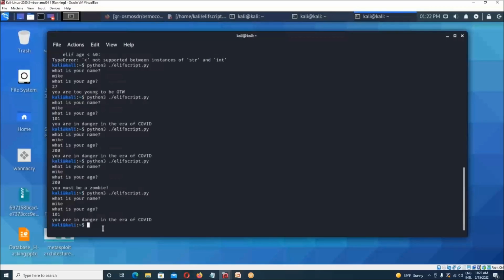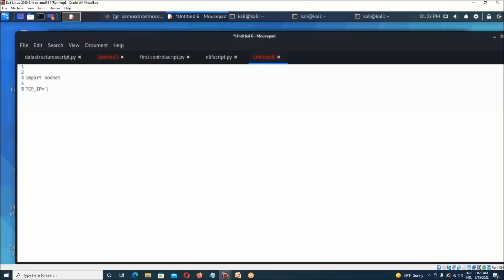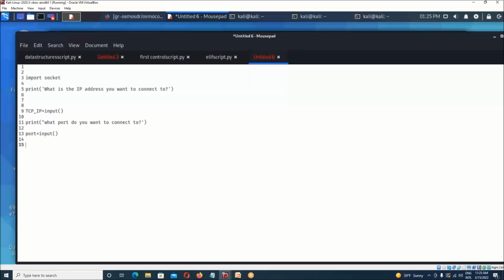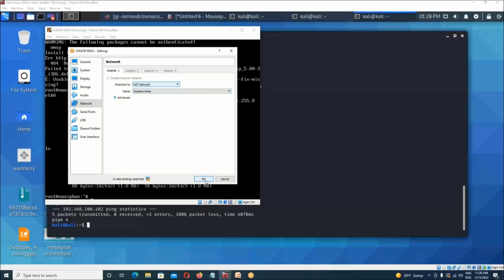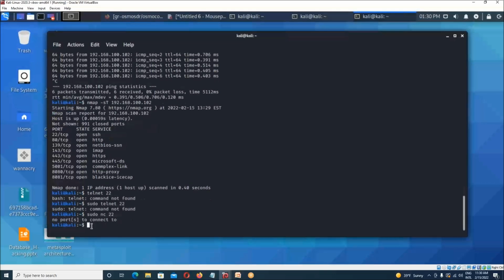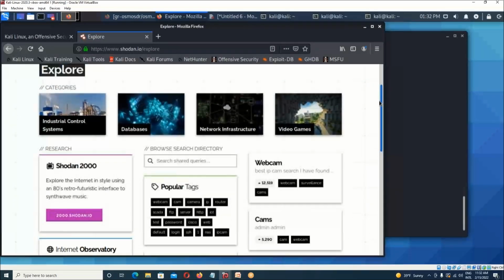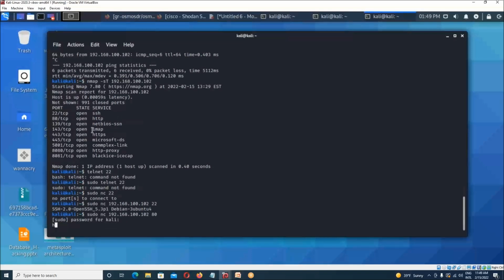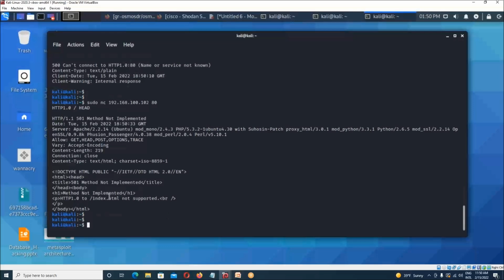١٩ يناير ٢٠٢٥